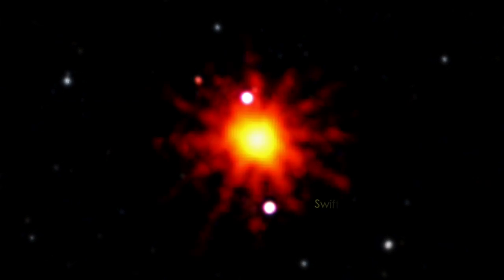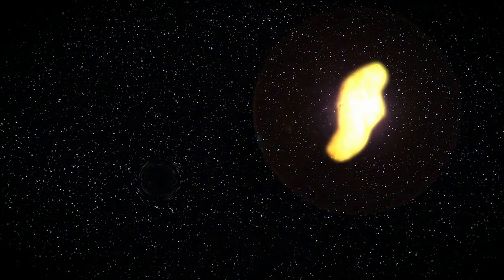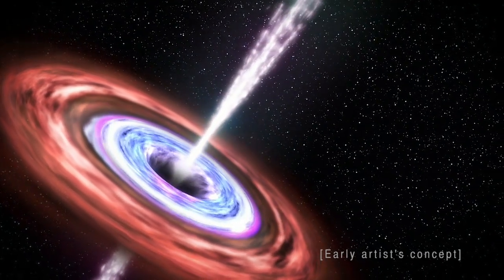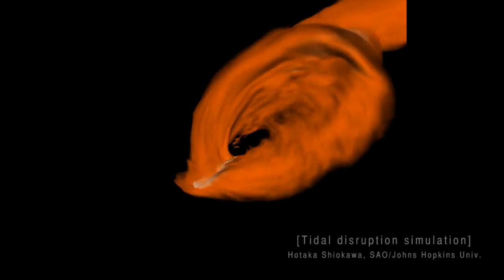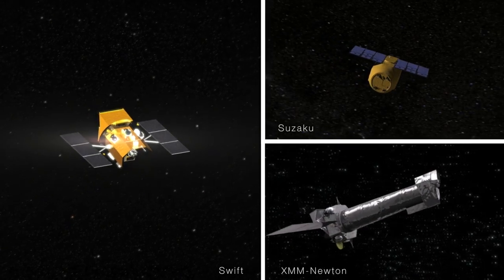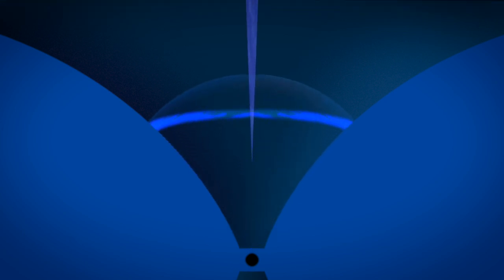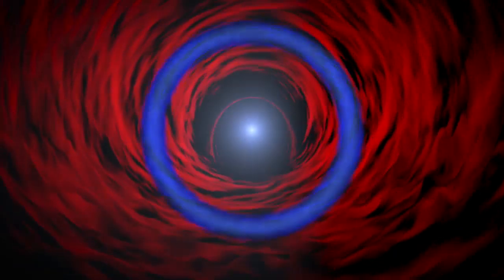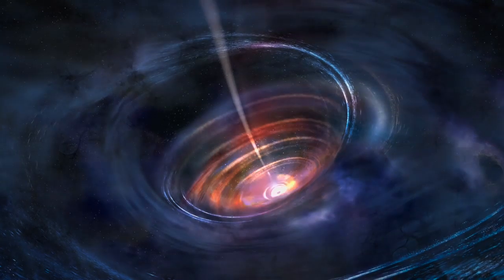Структура аккреционного диска черной дыры «убийцы» Swift J1644 + 57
Credits: NASA's Goddard Space Flight Center